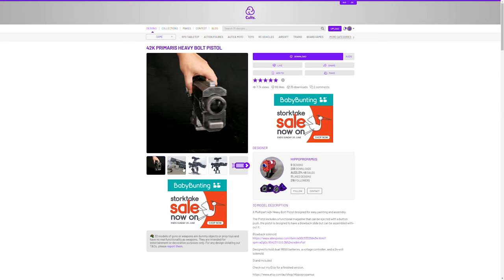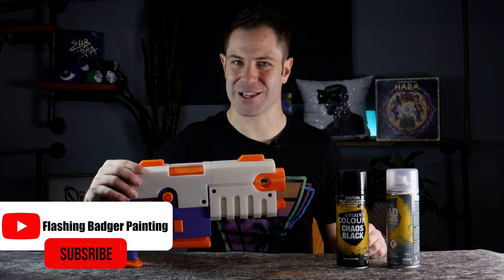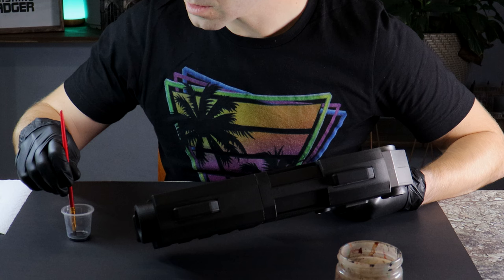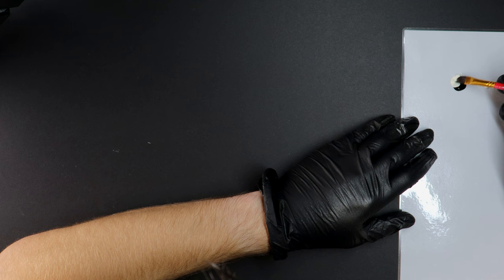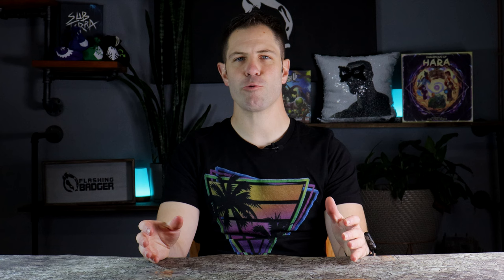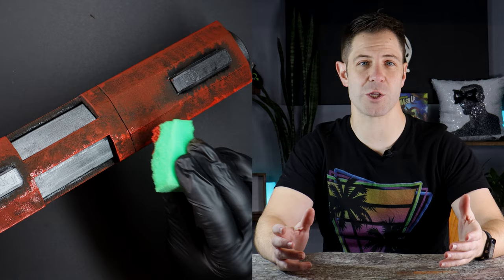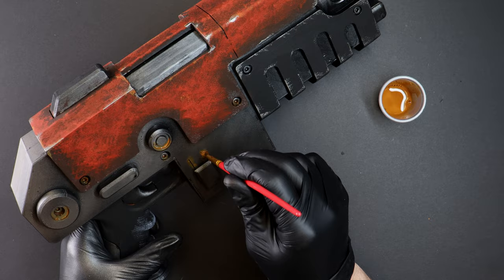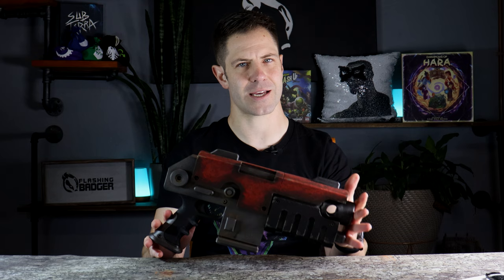Building and Painting a Warhammer 40k Prop to Decorate the Channel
Discover how you can print, build and paint your very own Warhammer 40k Space Marine prop to decorate your room, man cave or hobby space. Step by step I'll show you how I've done exactly that in todays video.

If you enjoy the video and are keen to see another print, paint and build style journey, be sure to let me know in the comments as I listen to all of the ideas and feedback.

If you are looking for ways to show your support, it's as simple as watching the videos that interest you and interact with the rest of us in the comments. You can now also join the Flashing Badger Painting team with the monthly membership and become part of the team.